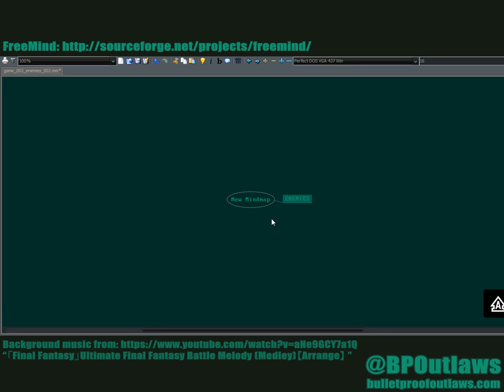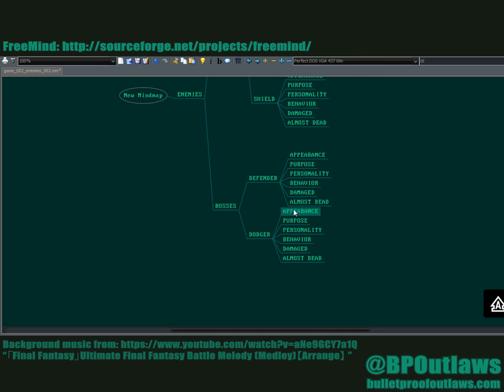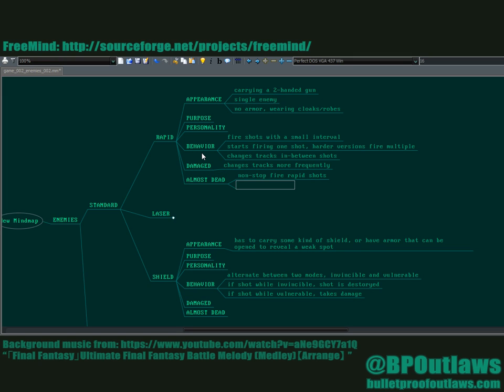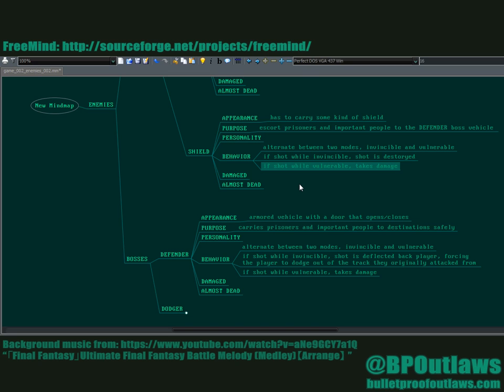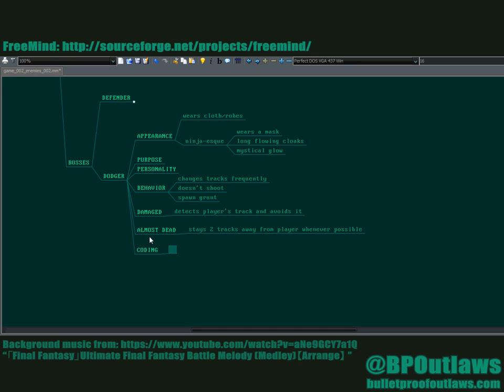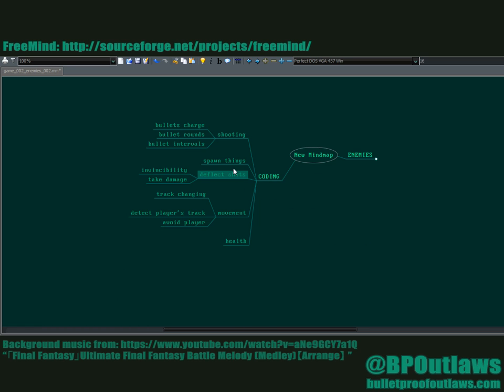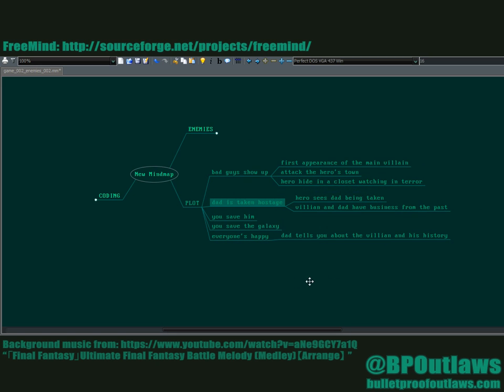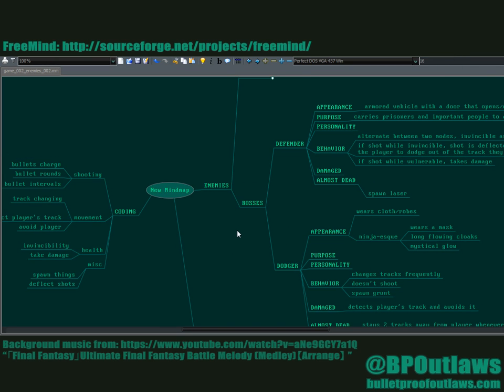Using FreeMind mind-mapping for game design, writing, coding, etc.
Running through using mind-mapping to plan out enemies and enemy behavior/AI for my current game project.  This mind-mapping method can be used for a variety of creative design outside of gameDev.  I use FreeMind a ton and wanted to show the program off a bit because it's made this process nice and smooth for me.

It's free so download it and give it a try!